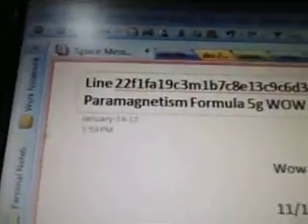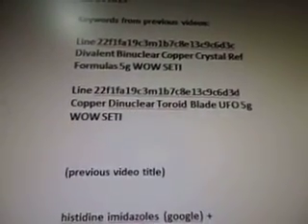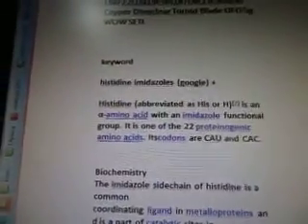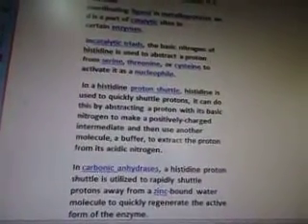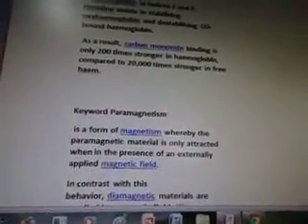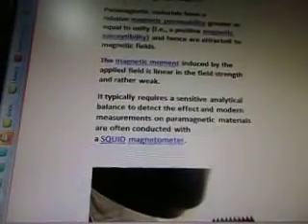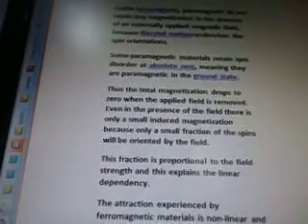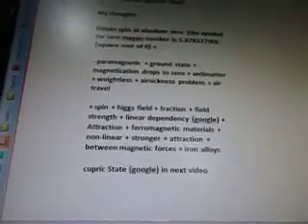Line 22f1fa19c3m1b7c8e13c9c6d3e Histidine Imidazoles Paramagnetism Formula 5g WOW SETI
5g force ufo engine acceleration plasma formulas

part 284c3m1b7c8e13c9c6d3e of 100 videos there are more videos after this one i'll post all then update the #.

11/111/1/1/14=0.0071

Google 0.0071

UFO paramagnetic forces formula for levitation and air sickness cures - alien technology from WOW! Data

cupric State (google) in next video

Keywords from previous videos:

Line 22f1fa19c3m1b7c8e13c9c6d3c Divalent Binuclear Copper Crystal Ref Formulas 5g WOW SETI

(previous video title)

Line 22f1fa19c3m1b7c8e13c9c6d3d Copper Dinuclear Toroid Blade UFO 5g WOW SETI

histidine imidazoles (google) +

My thoughts

Retain spin at absolute zero  (the symbol for zero mayan number is 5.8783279E6 (square root of 0) +

- paramagnetic + ground state + magnetization drops to zero + antimatter + weightless + airsickness problem + air travel

+ spin + higgs field + fraction + field strength + linear dependency (google) +
Attraction + ferromagnetic materials + non-linear + stronger + attraction + between magnetic forces + iron alloys